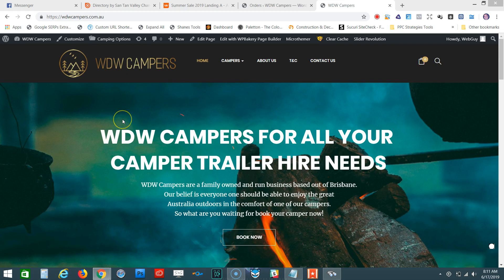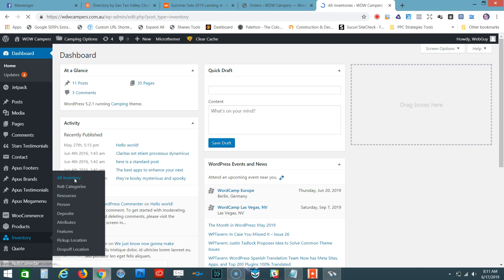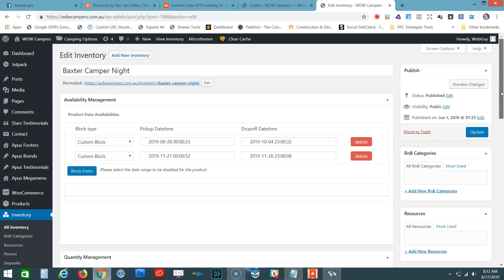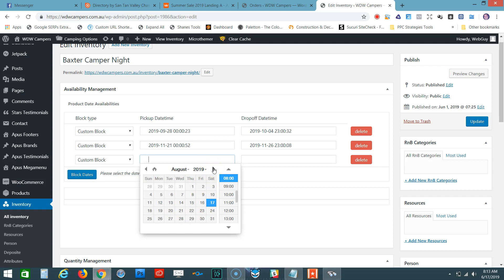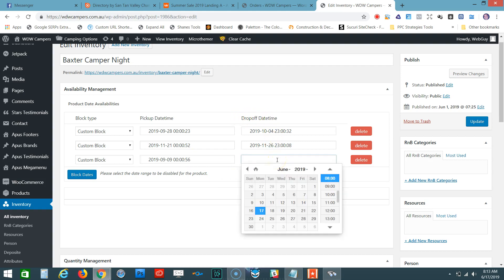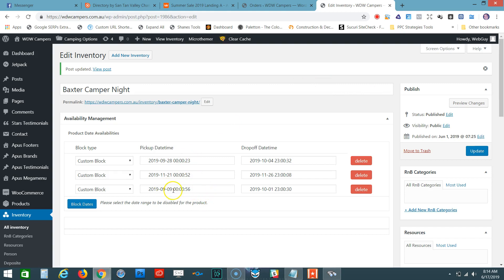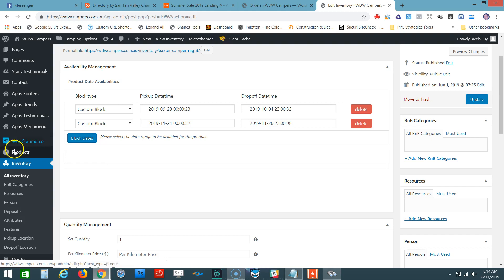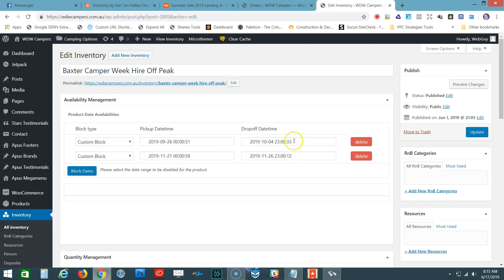How to Blockout Dates